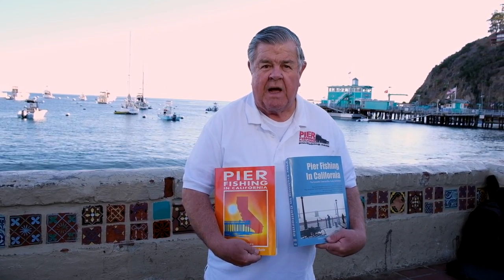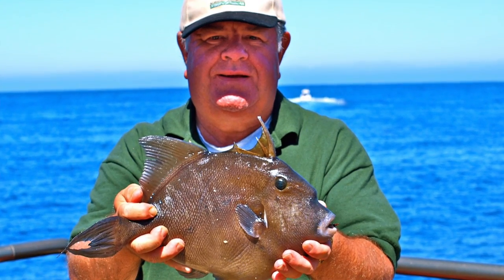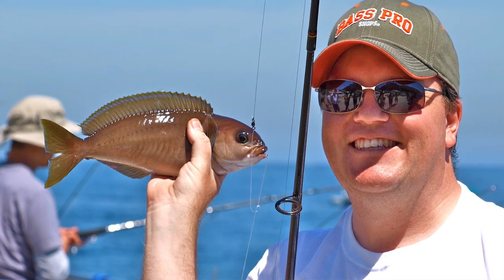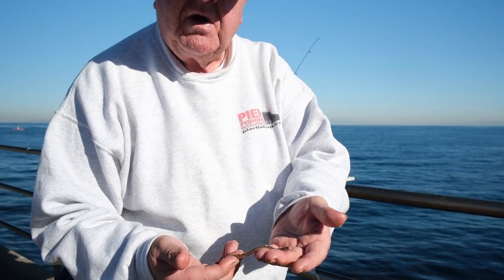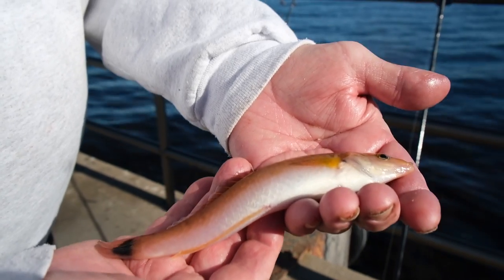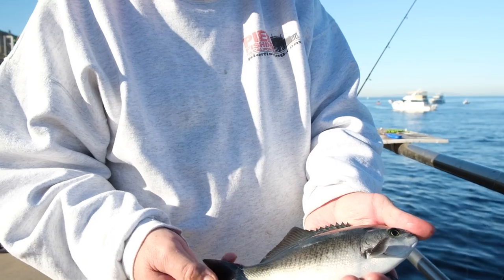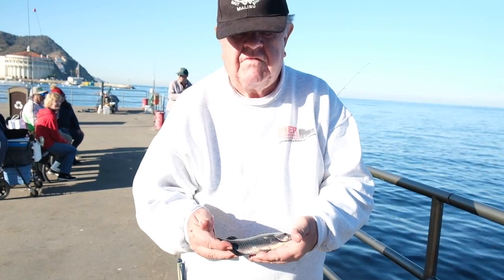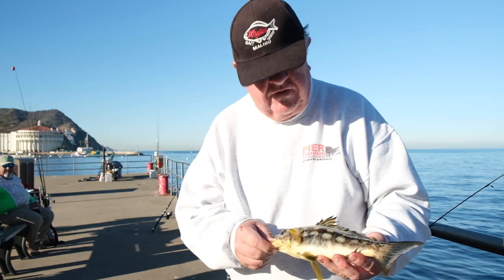Cabrillo Mole and Fishing, Catalina Island - Pier Fishing in California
Ken Jones of Pier Fishing in California visits the Cabrillo Mole on Catalina Island. He talks about the history of the Cabrillo Mole and goes fishing.